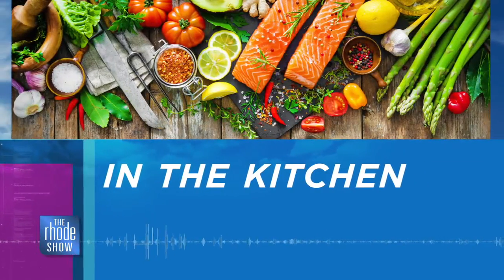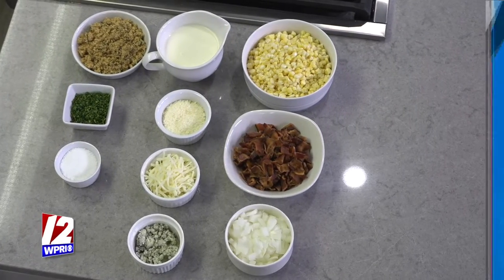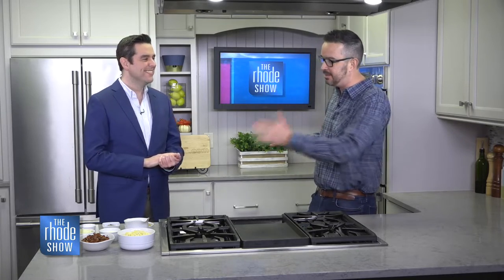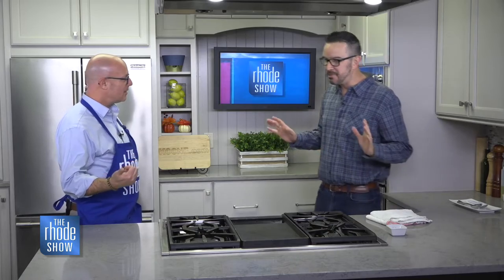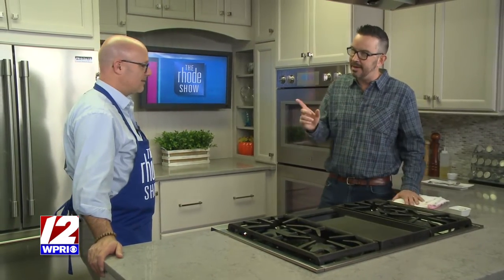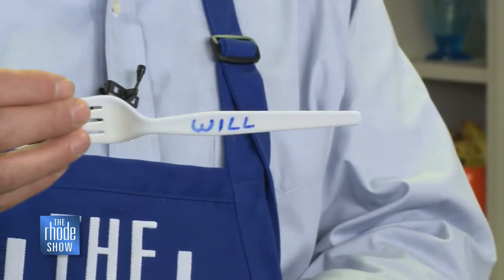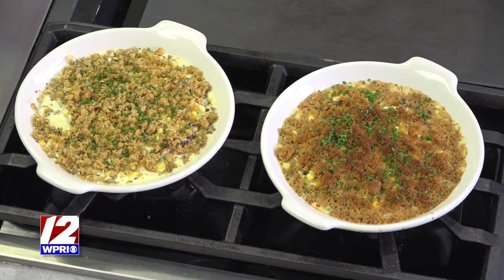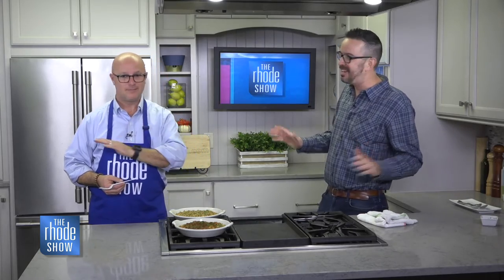In the Kitchen: Cheesy Creamed Corn Casserole